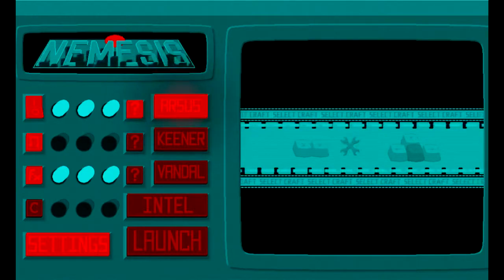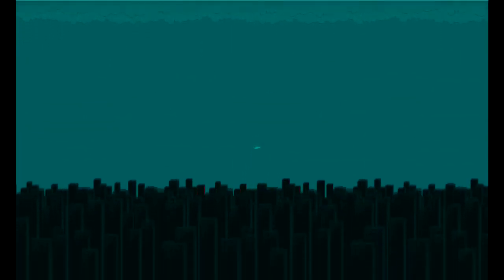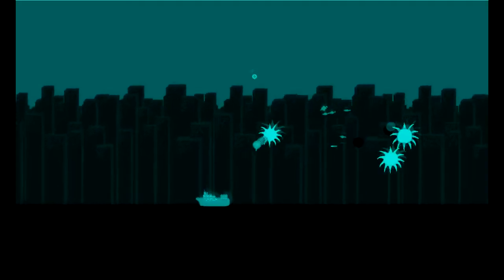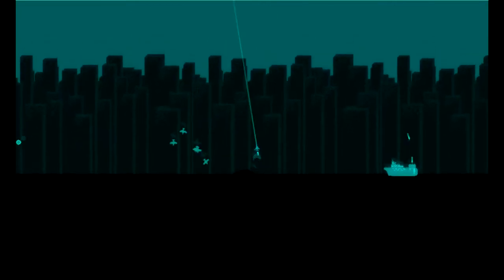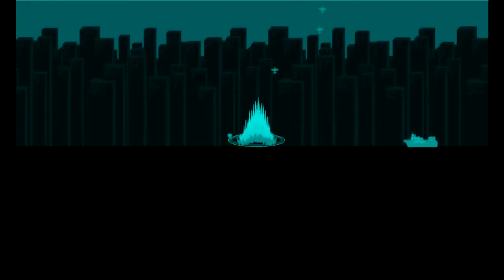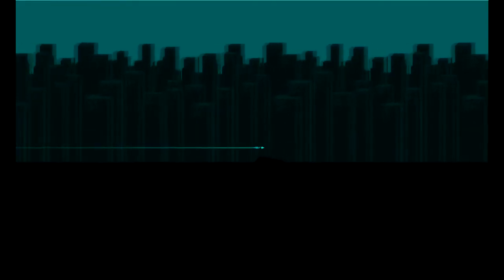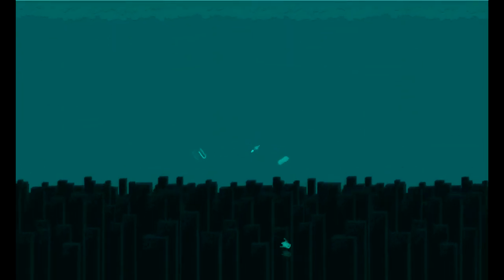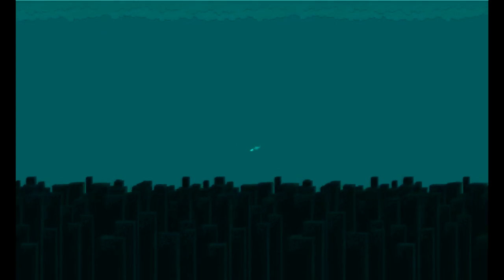Nemesis~ 2D dogfighting game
It looks pretty cool.